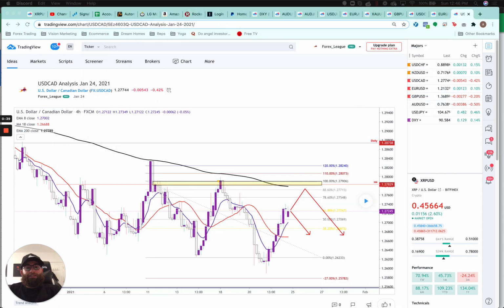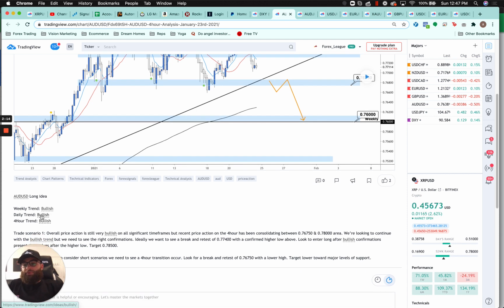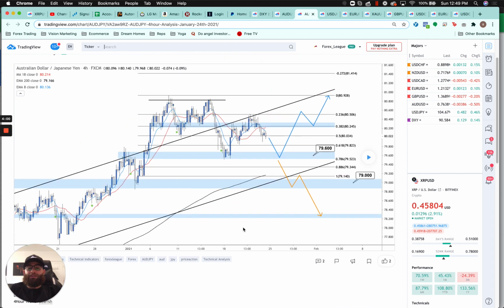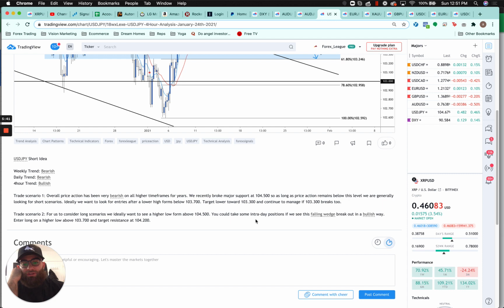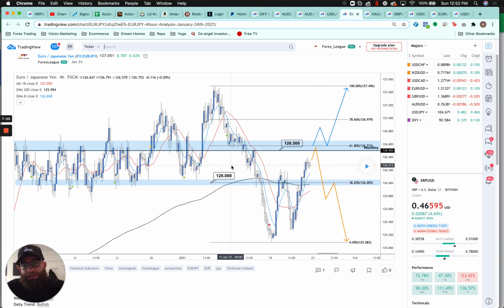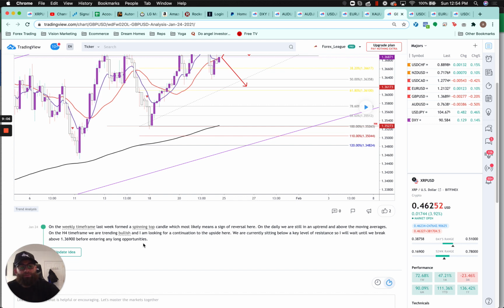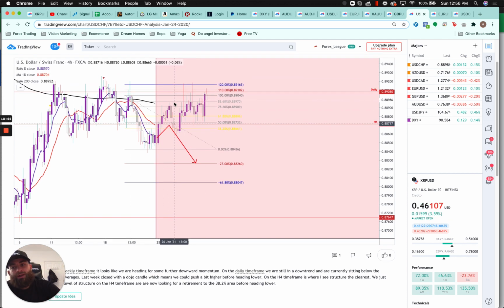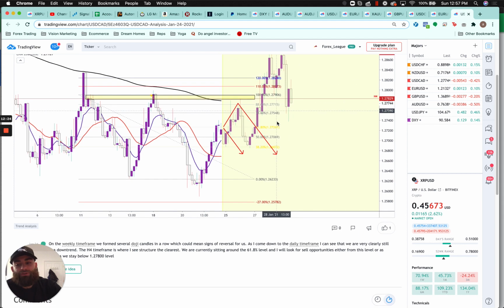Forex League Weekly Analysis Review Jan 31, 2021